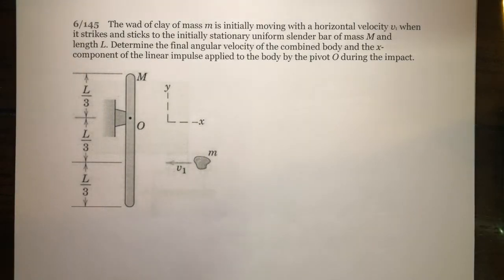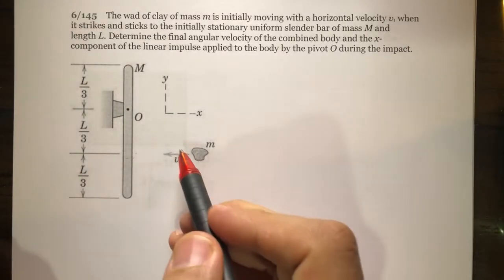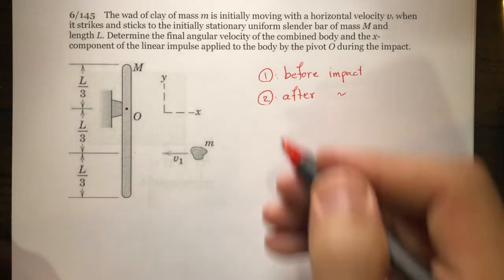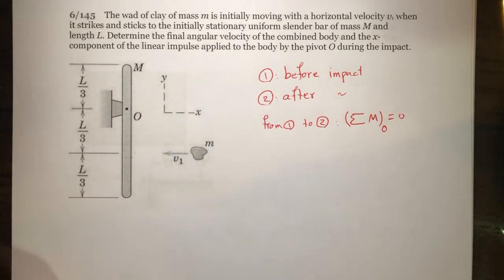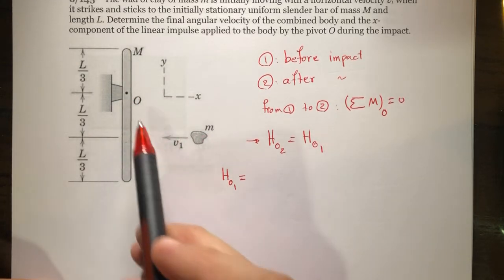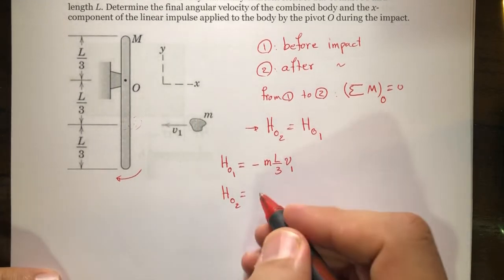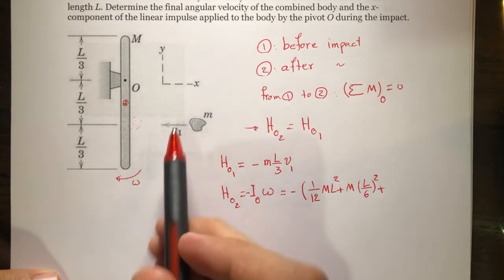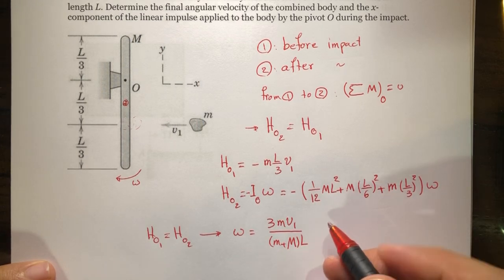116 - Dynamics - Rigid Body Dynamics